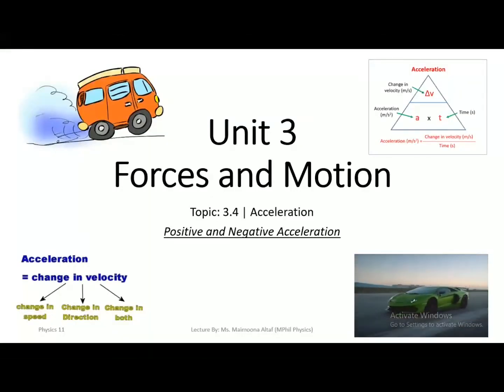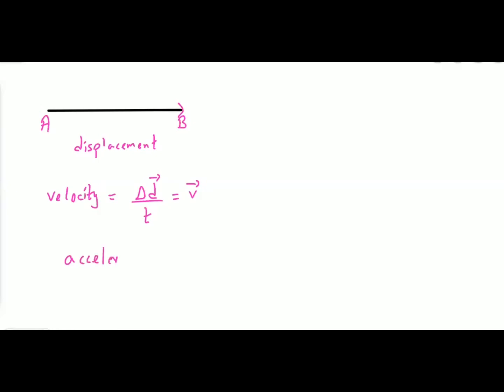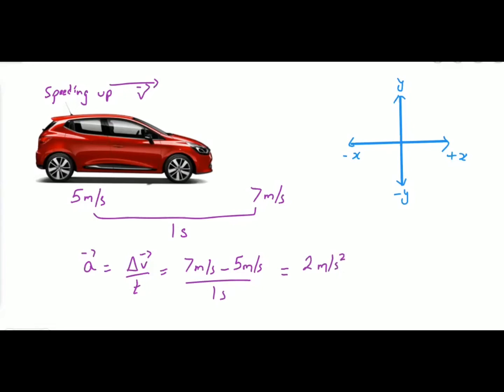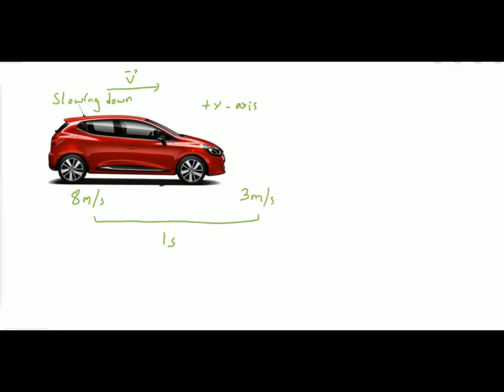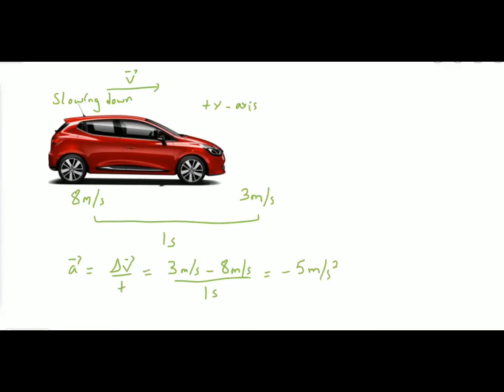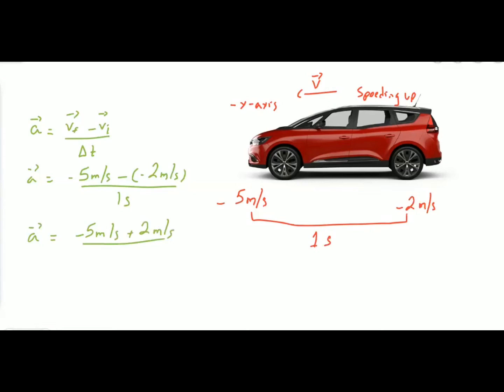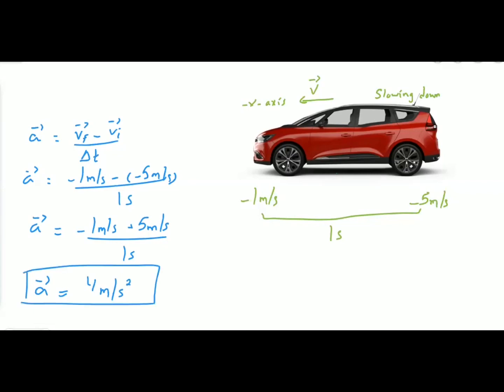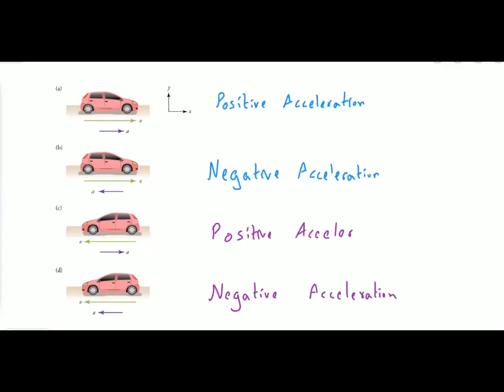Class 11 Physics | FBISE | Positive and Negative Acceleration | With Examples | Unit 3 | MPTutor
In this video, you will learn about the positive and negative acceleration with examples.

You will get a complete series of Physics for class 11 (FBISE) New Book 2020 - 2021.

Subject: Physics
Class: 11
Unit: 3 | Forces and Motion
Topic: 3.4 | Acceleration